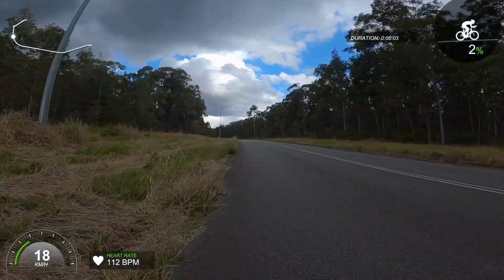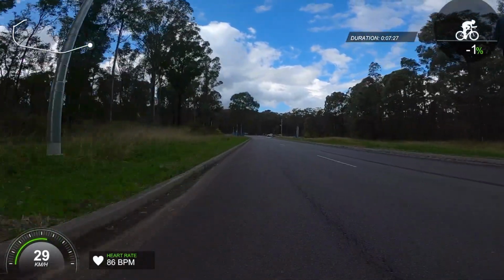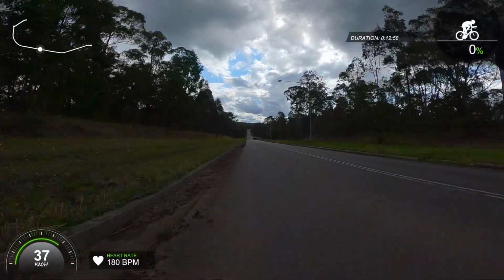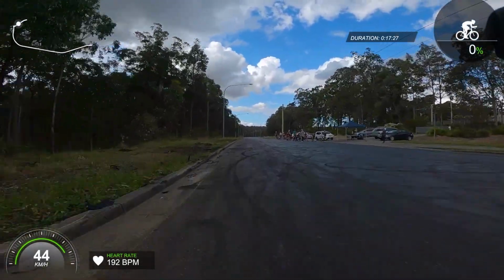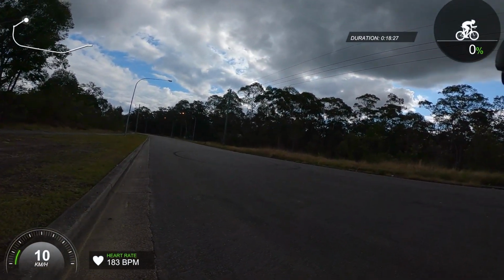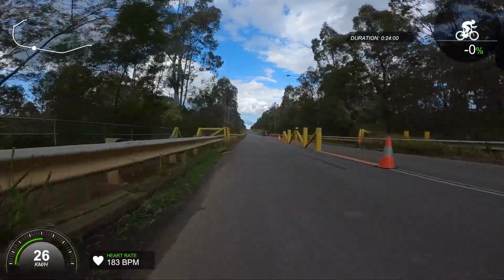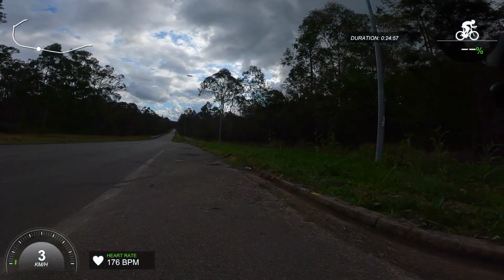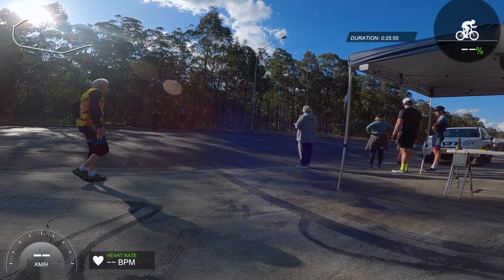Racing Road For The First Time! - HEZ Road Race - Newcastle NSW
My Bikes:
- Norco Sight A3
- Polygon D6
- Polygon Strattos S5 Disc

Camera Setup:
- Nikon D3400

- GCN App @newcastlecyclingyoutube